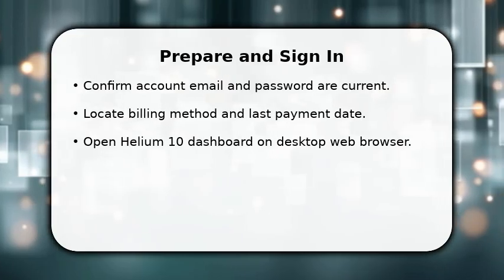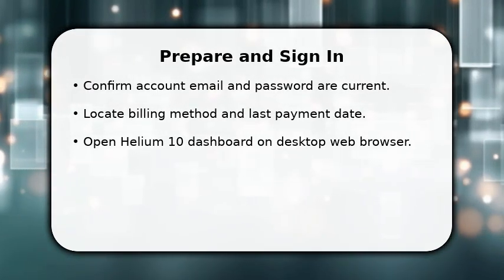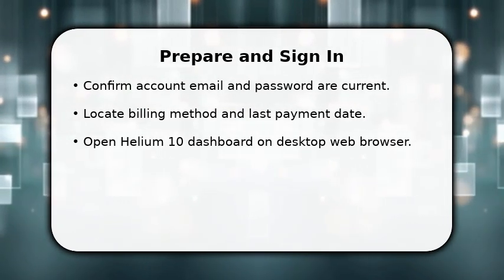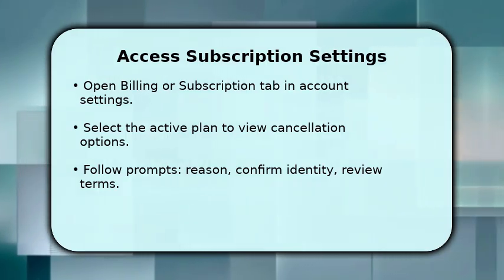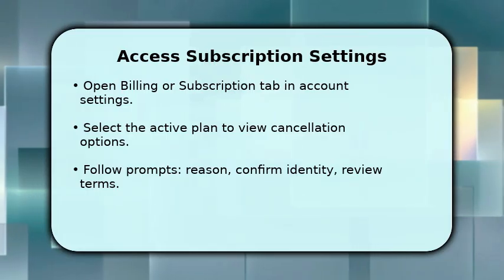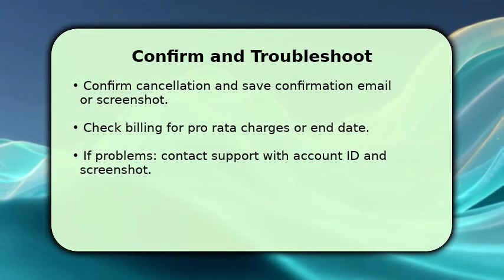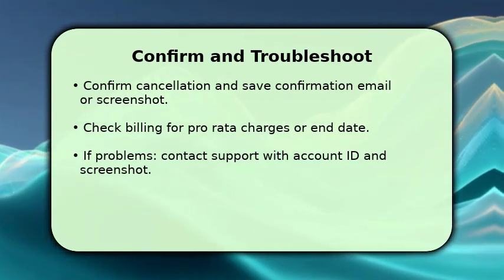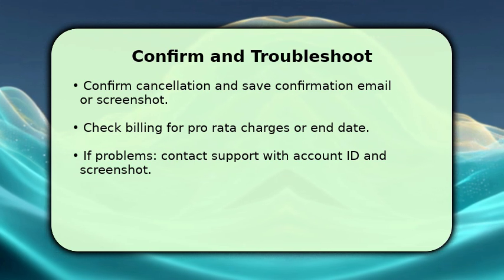How to Cancel Helium 10 Subscription - Step by Step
Learn the easy steps to cancel your Helium subscription on various platforms. This video guides you through each platform's cancellation process, ensthy providing tips for a smooth transition out of service.